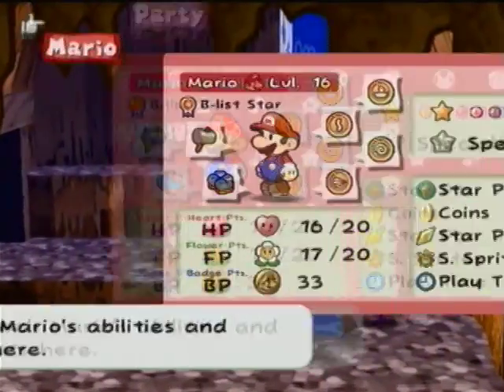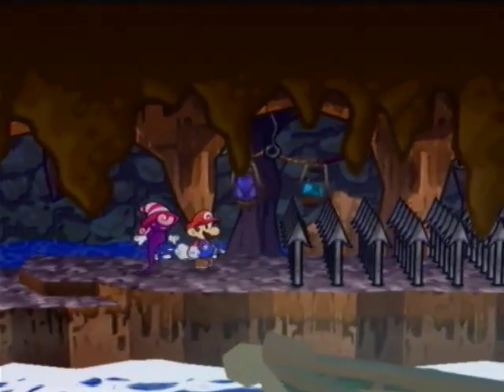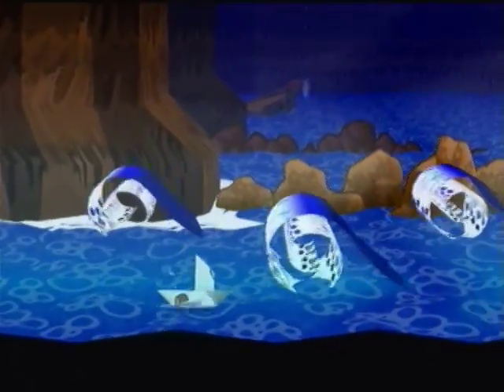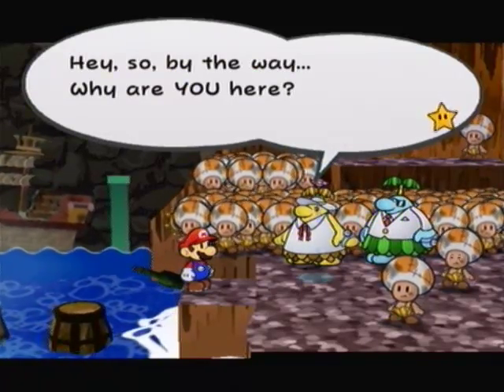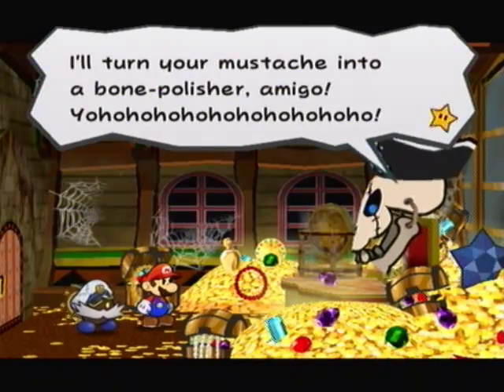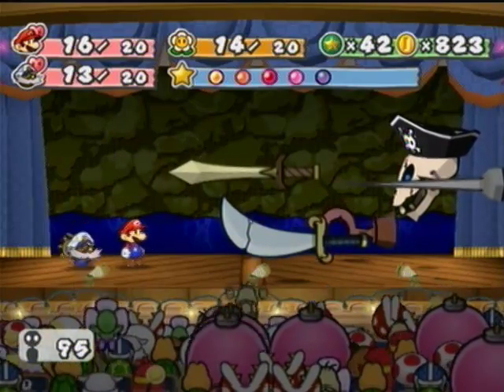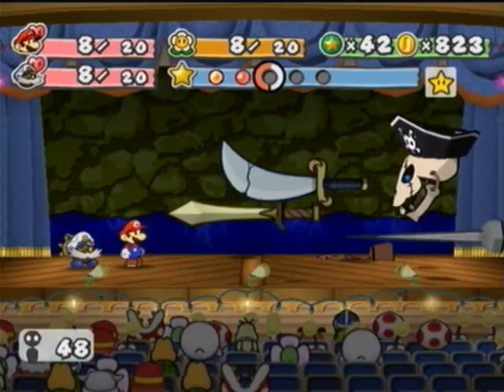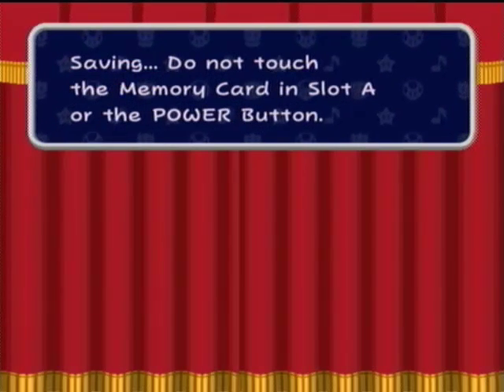Let's Play Paper Mario: TTYD Part 43 (Conquistador)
Has Cortez lost weight?